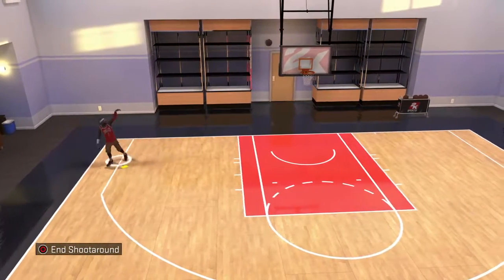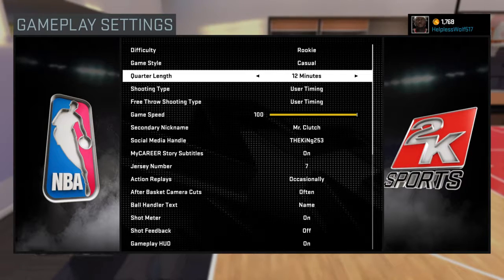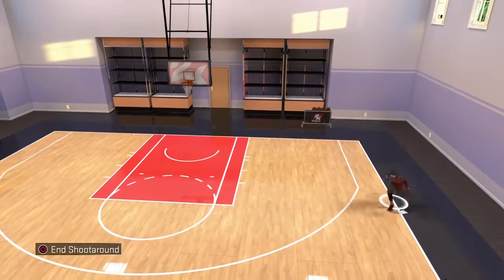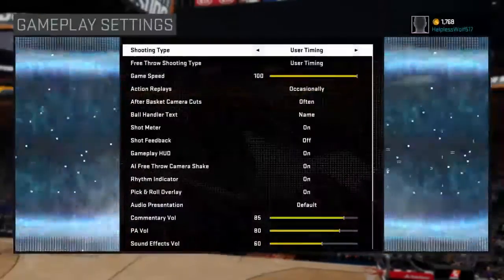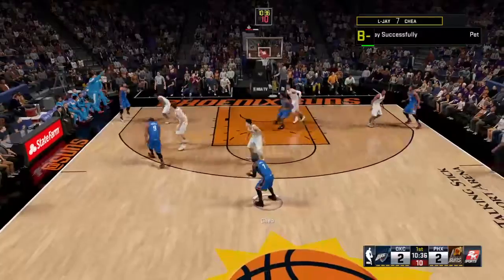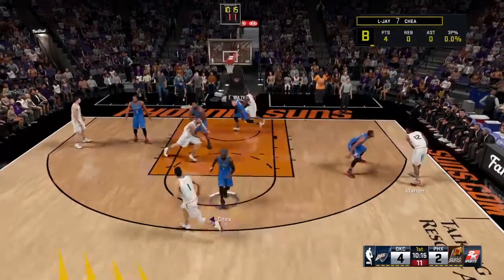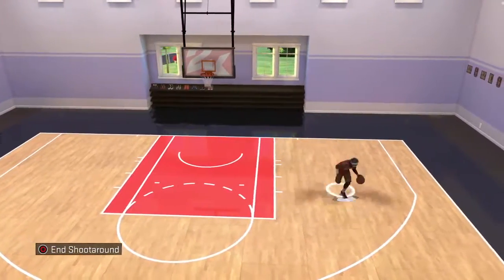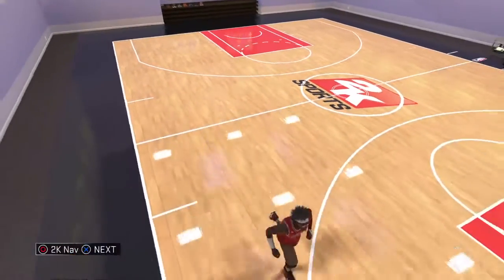2k16 How to get killer crossover and pet move size up at the same time? Tutorial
I am a cod player n 2k player. If u would like to play with me or add me add me at @ HelplessWolf517... That's my PSN.